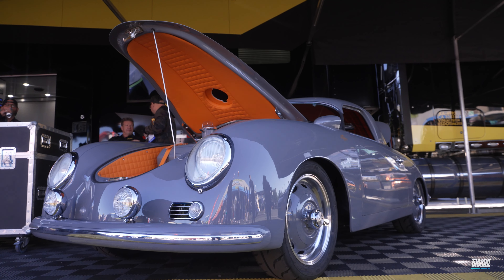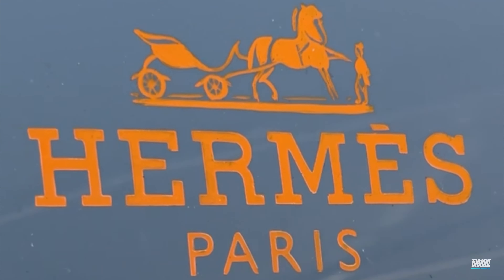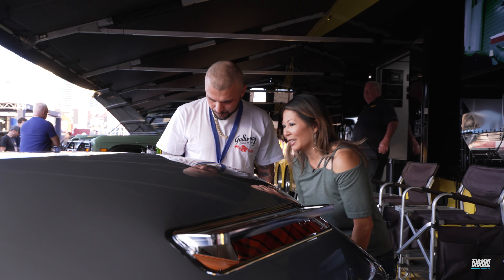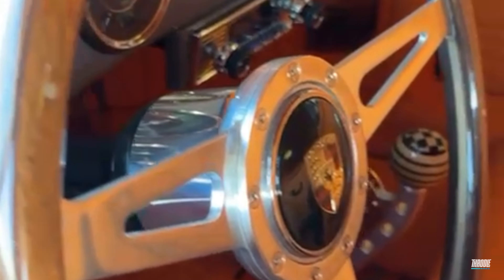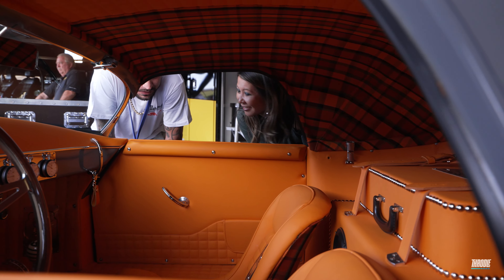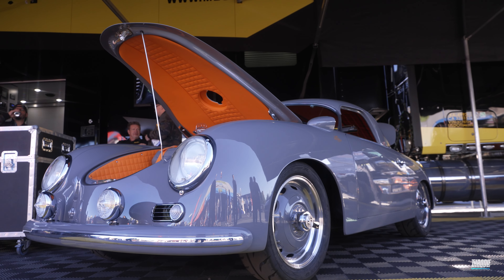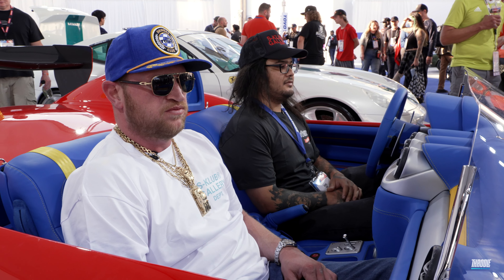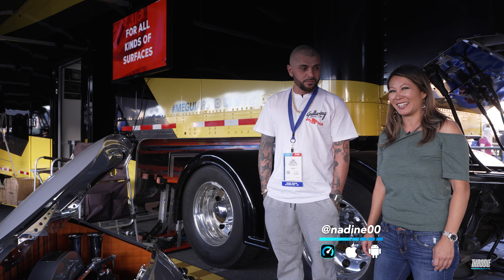From Glass Top Dreams to Reality: S Klub's Remarkable Porsche 356 Build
Join Nadine, founder of Throdle, and John, the builder of a remarkable 356, as they delve into the unique features of this custom car. From its rare hardtop with a vintage glass part to bespoke handmade interior details like the Black Mamba shifter, each aspect of the car reflects meticulous craftsmanship and attention to detail. They explore the challenges of recreating authentic features like the gangster windows and the innovative use of the interior luggage case for speaker systems.

Want to be one of our featured app members in an episode of Throdle Rides?
📱 DOWNLOAD THE THRODLE APP and show us your ride!

00:00 - S-Klub LA: Master Car Builders Behind the Porsche 356 Replica
00:17 - The Art of Car Design: Porsche 356 Hardtop Inspiration with S-Klub LA
00:23 - Crafting Colors and Themes: Porsche 356 Design Decisions
00:52 - Vintage Porsche 356 Hardtop Rebuild: S-Klub LA’s Design Challenge
01:31 - Interior Design Mastery by S-Klub LA: The Black Mamba Shifter and Vintage Speed Handbrake
02:34 - Engine Design and Custom Leather Work: The Porsche 356's Heart
02:58 - From Concept to Reality: Building the Porsche 356 Replica with S-Klub LA Designers
03:30 - Throdle and S-Klub LA at SEMA: Behind the Scenes of Car Building Excellence